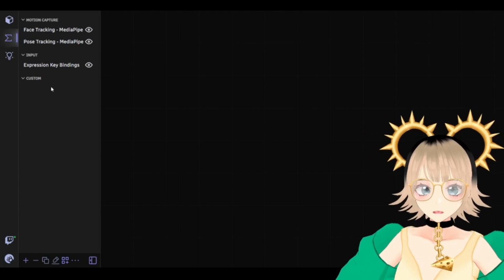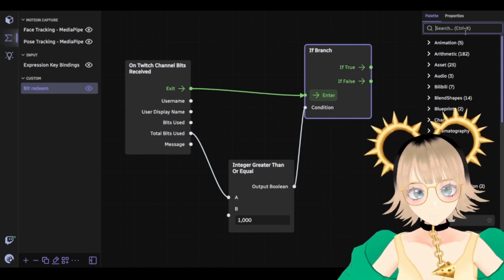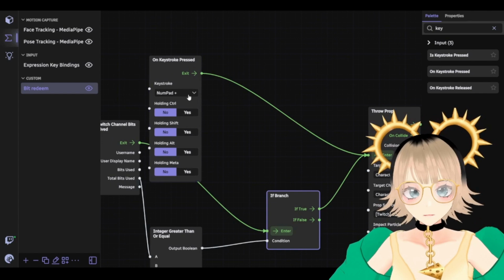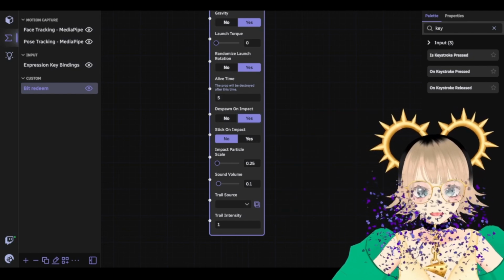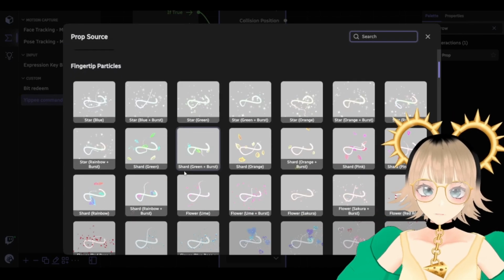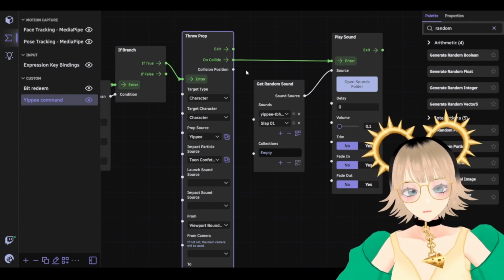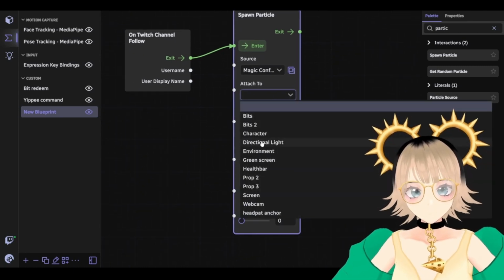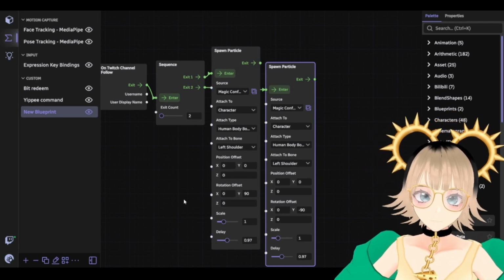Interactive VTubing with Warudo | Twitch tutorial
Time stamps-
00:00 Intro
00:38 (Tutorial Start) Bit donations and throw prop
12:40 Chat commands and random prop sounds
19:55 Follower confetti and sequences